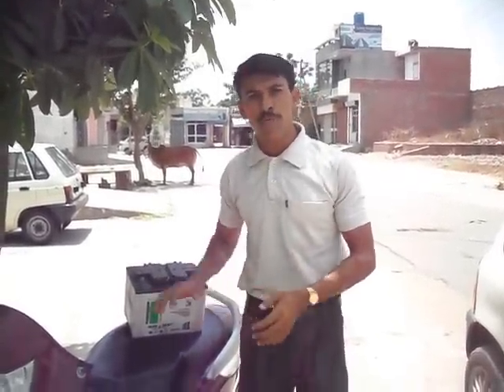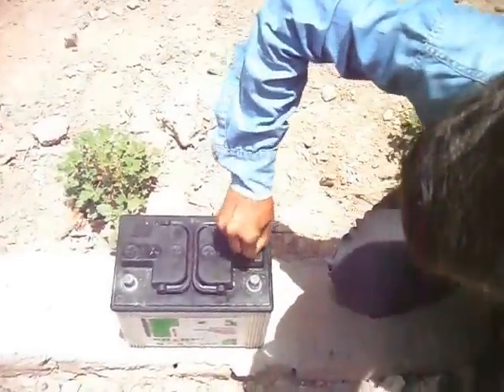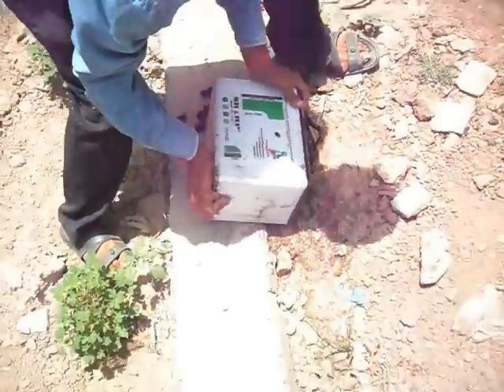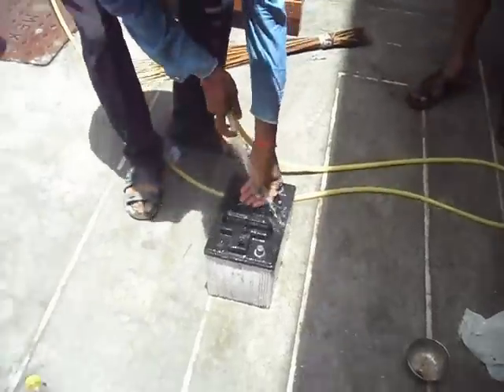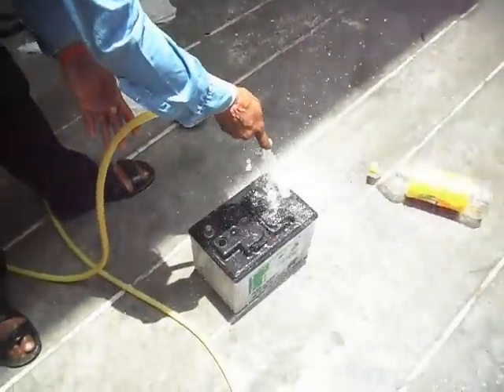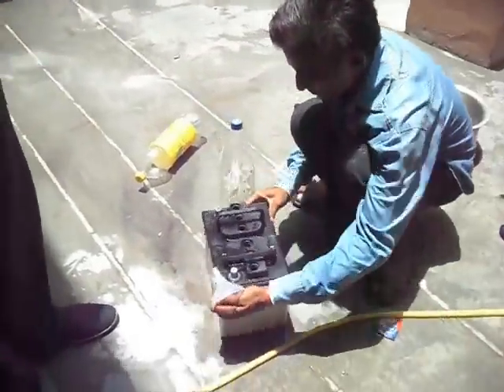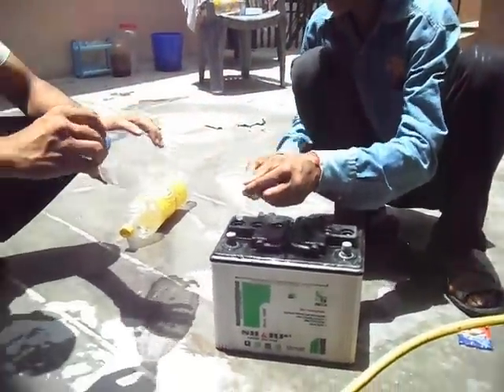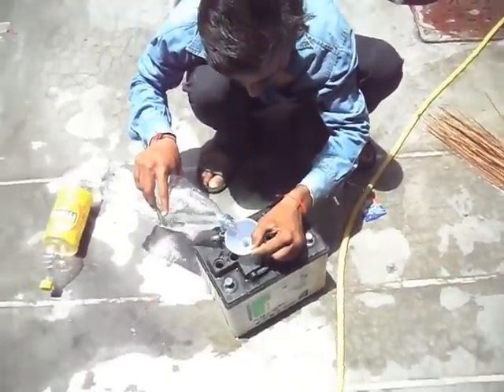How to Repair Car Battery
New car battery cost is Rs. 5000. If you want to save your Rs. 5000, you need to learn repair car battery at home. For this, you just buy battery acid whose cost is Rs. 100. It is enough for you for repair instead of buying new. Steps are so simple.

1. Remove old acid from battery.

2. Clean battery with pure water.

3. Fill new battery acid in your battery.

4. Mix some filter  water in it.

5. Now charge your battery, it is ok.